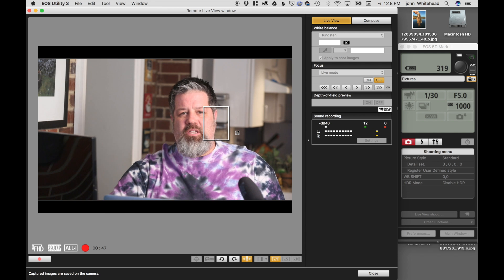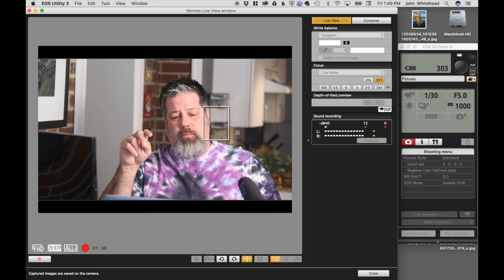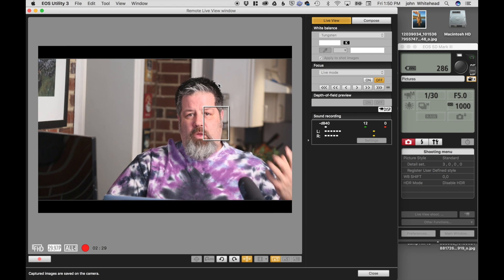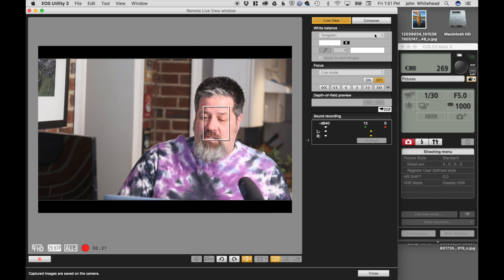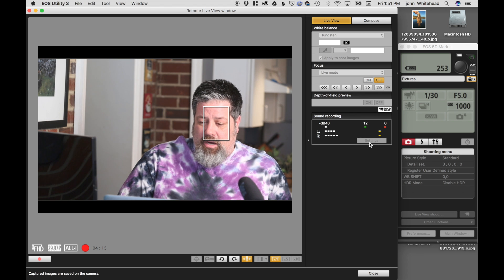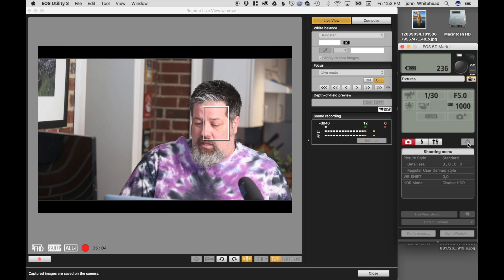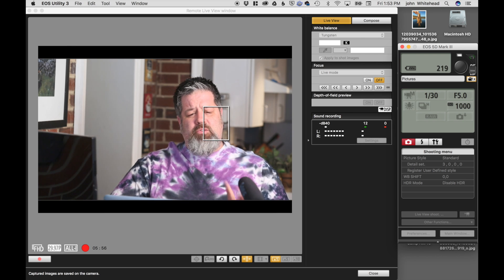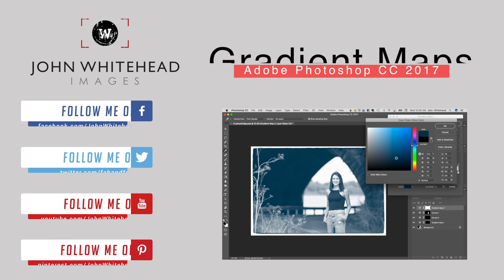Canon's EOS Utility 3 program and Remote Live View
How to uses Canon's EOS Utility 3 program and Remote Live View for controlling your camera remotely.